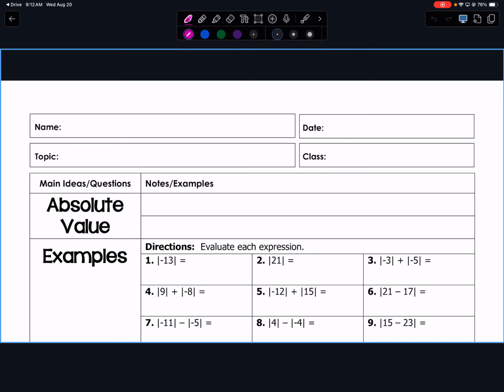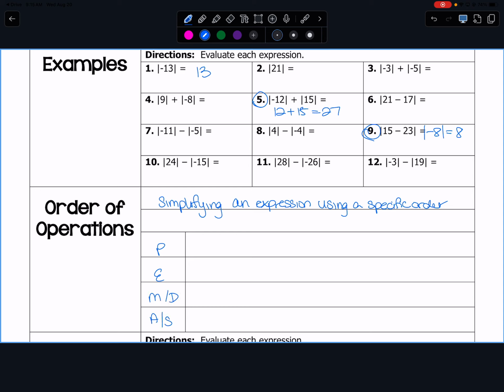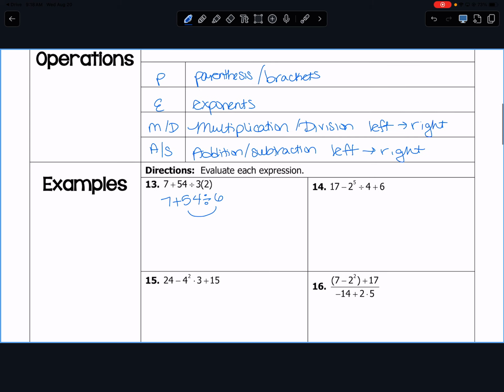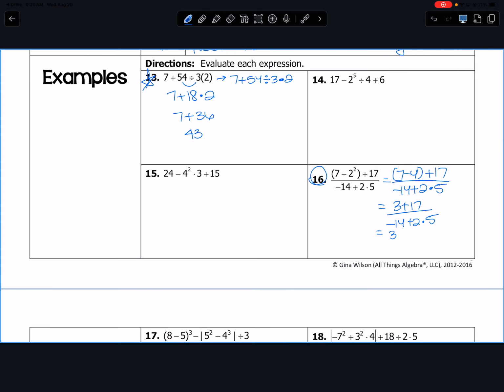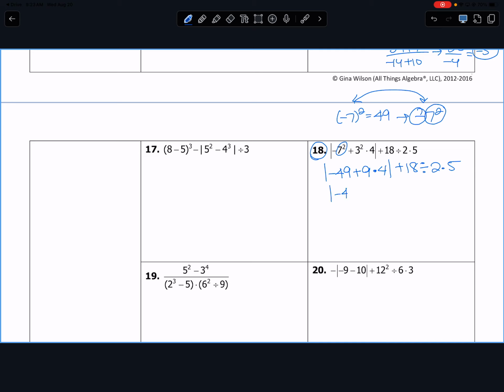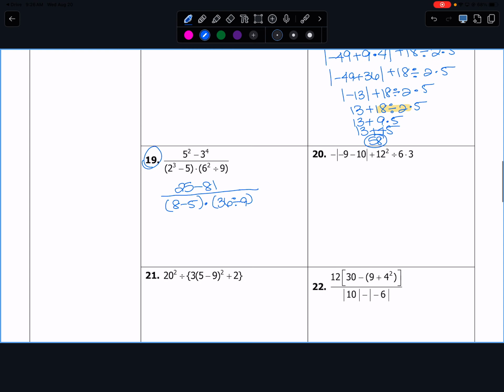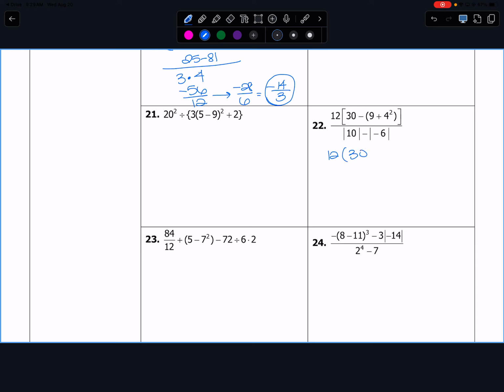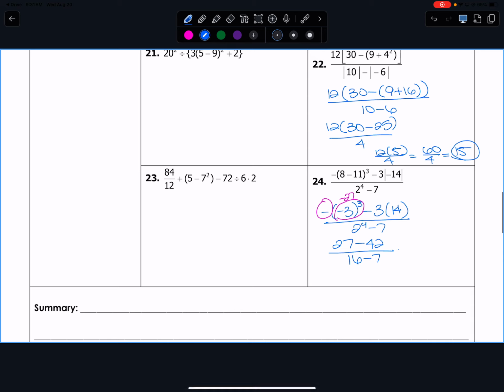IM1 Order Of Operations and Absolute Value Lesson